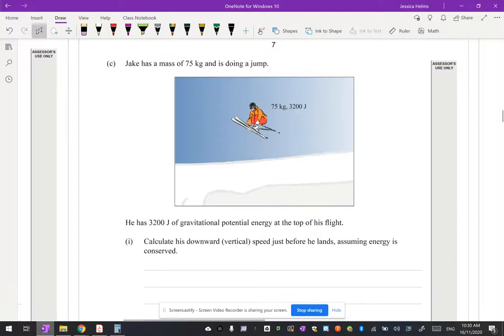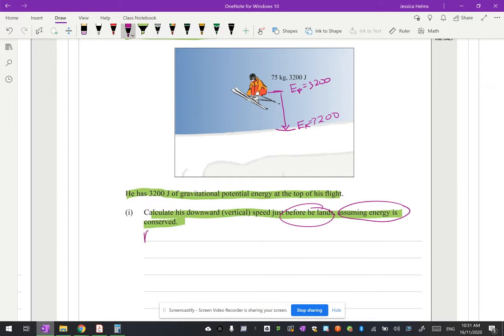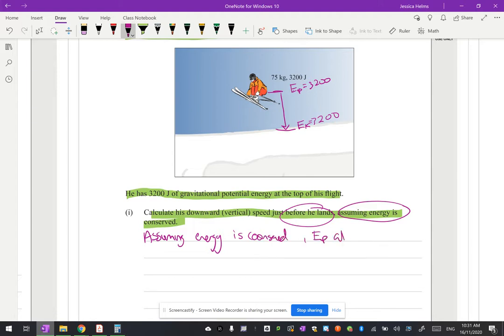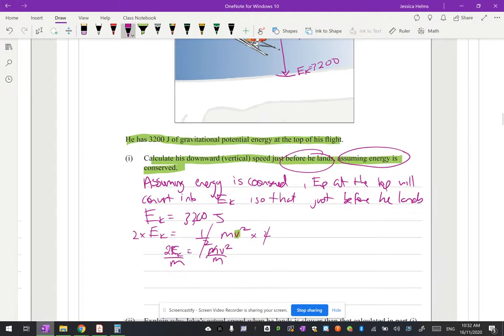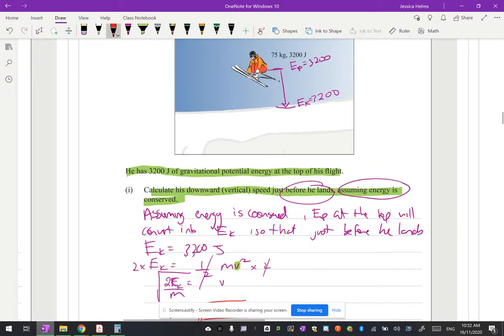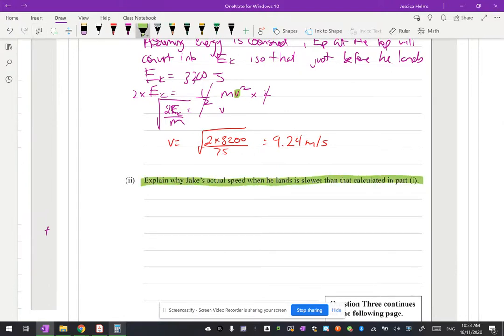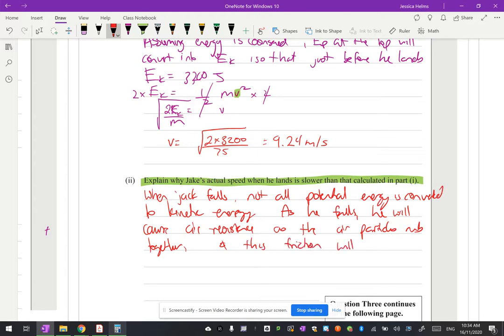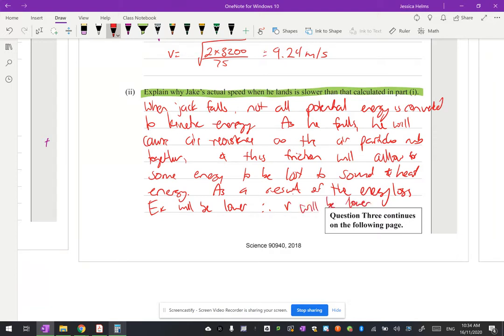2018 NCEA Science 1.1 Mechanics Q3c